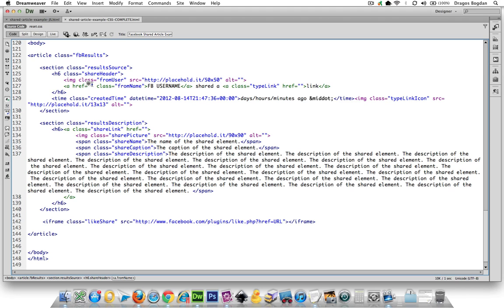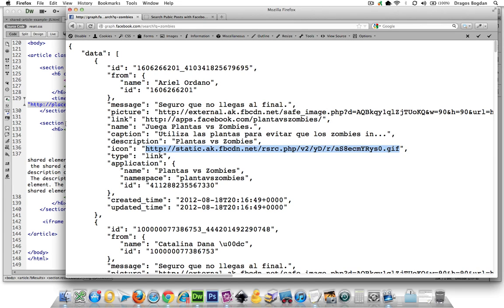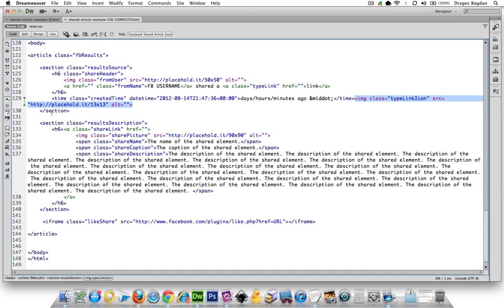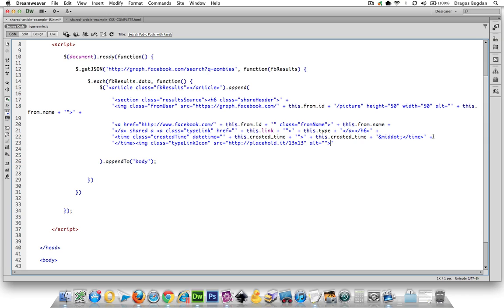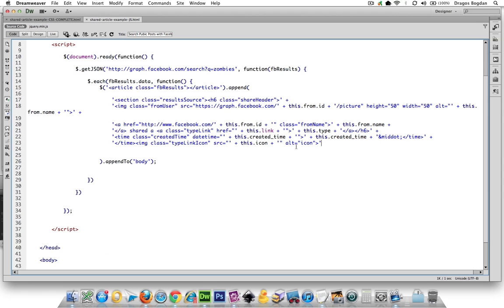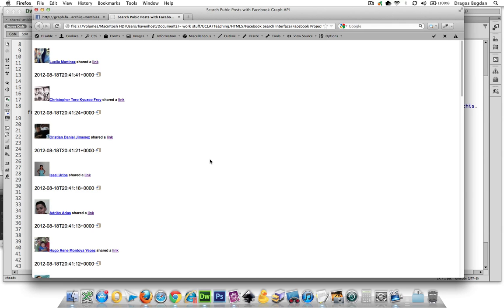(11/15) Adding linkType Icon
In this video we'll start working on the resultsDescription section which will link to the actual item that the Facebook user is sharing.